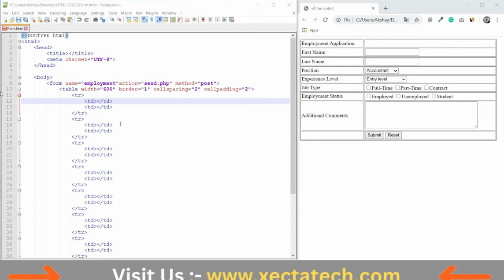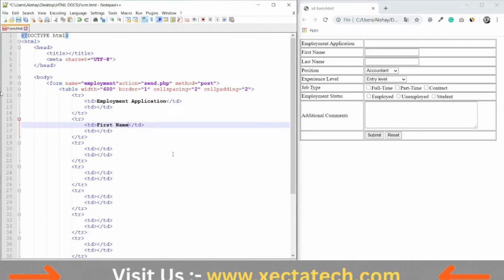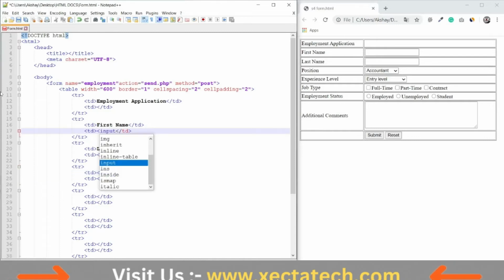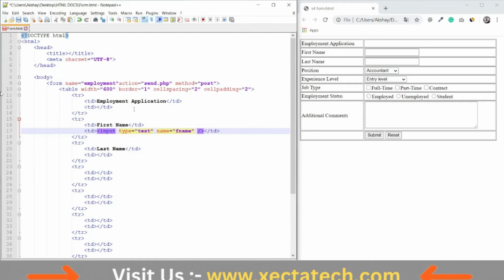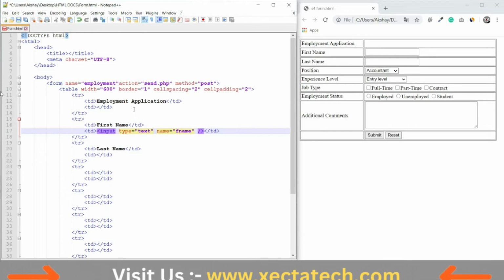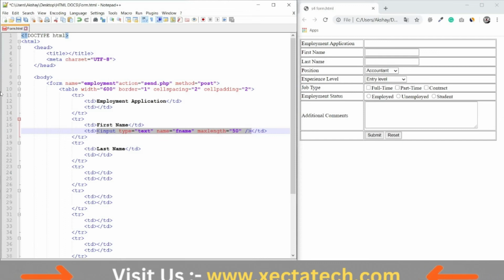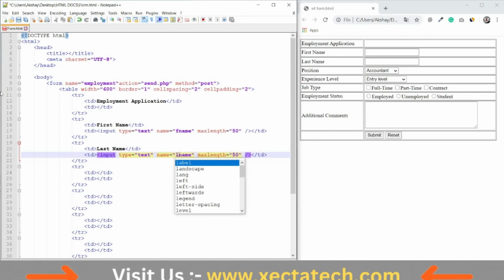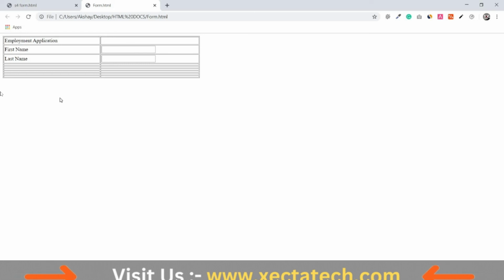HTML Forms Input Text Fields Part-30